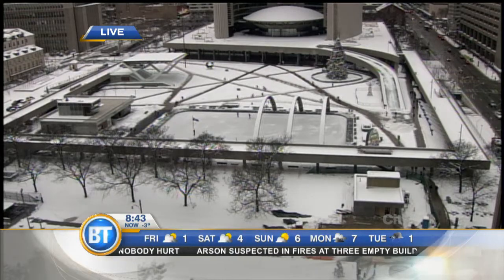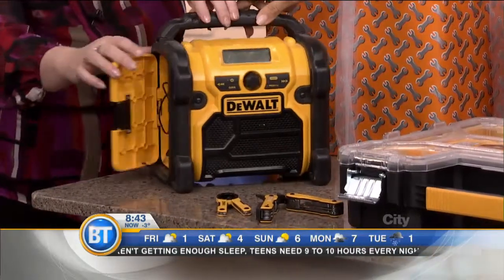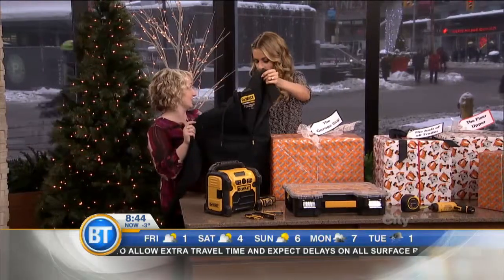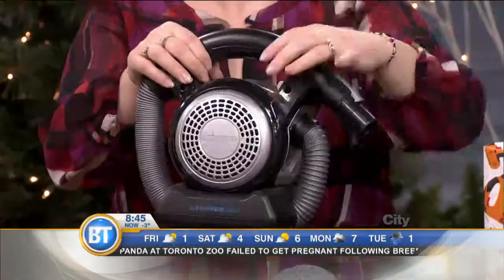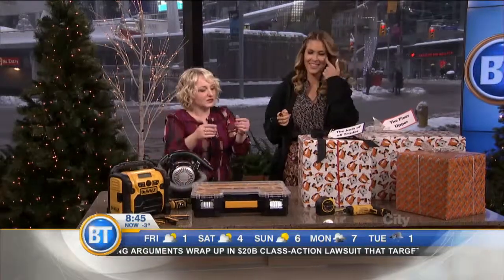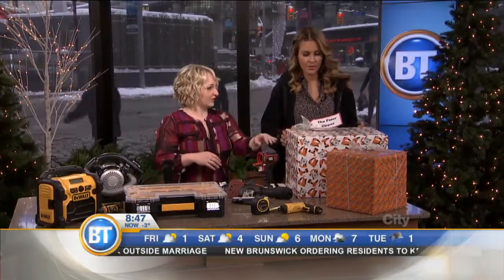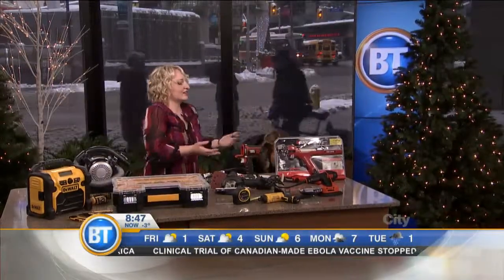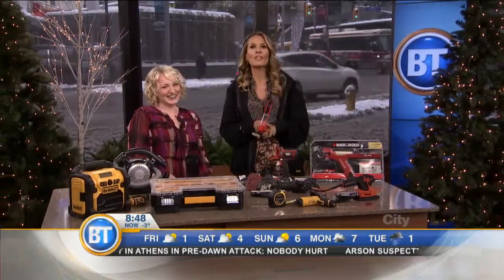Gifts for dads, dudes, and DIYers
Leigh-Ann Allaire Perrault – Cityline Expert